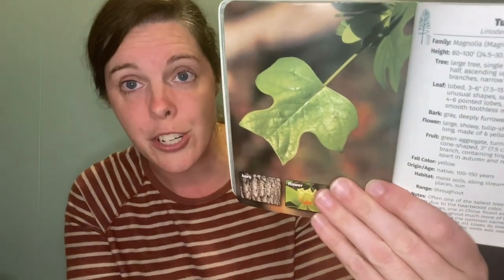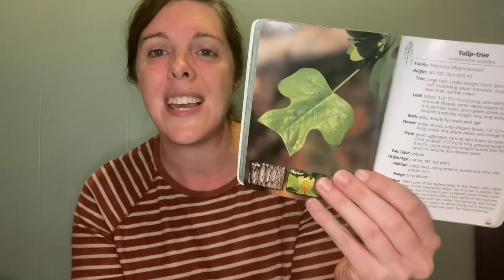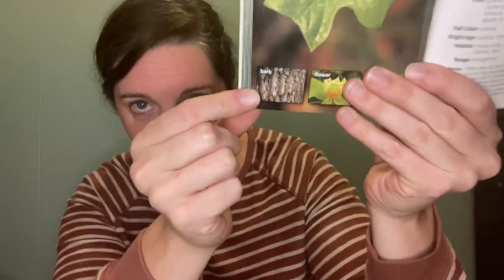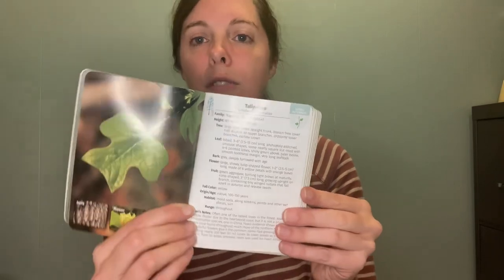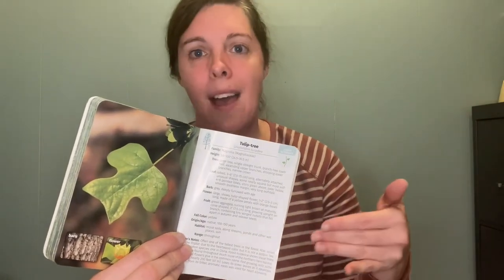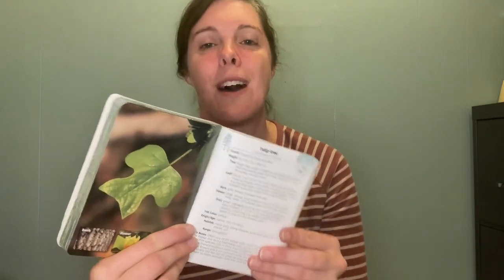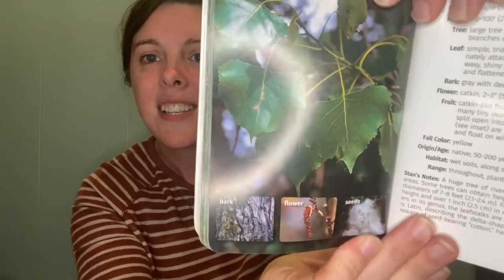Trees of Ohio Field Guide by Stan Tekiela - BOOK REVIEW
If you're going to do a tree identification project, then I highly recommend this field guide!  You can get one for any state and it will cover just the trees in your area.  It makes it so easy to find the trees and there are great pictures that help especially for identifying the leaves.

See full list of books for my free Tree Unit Study